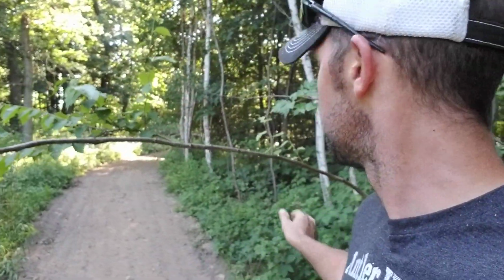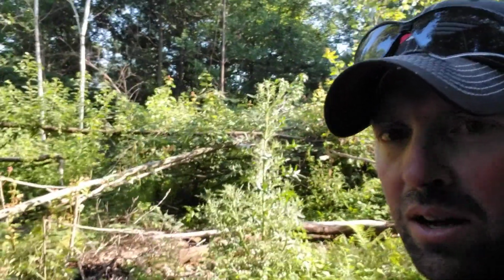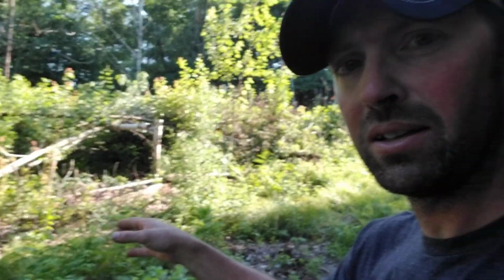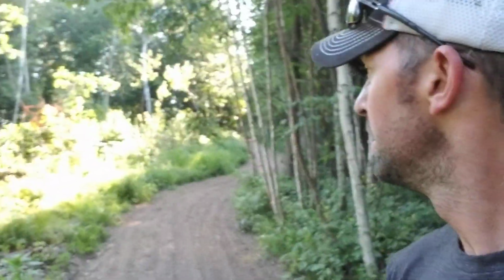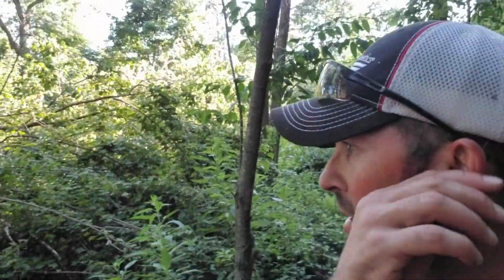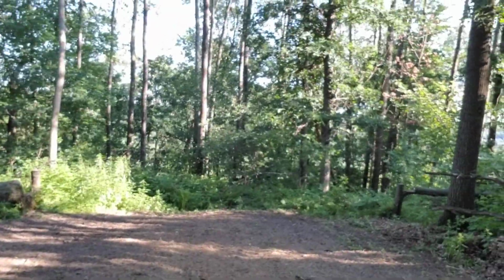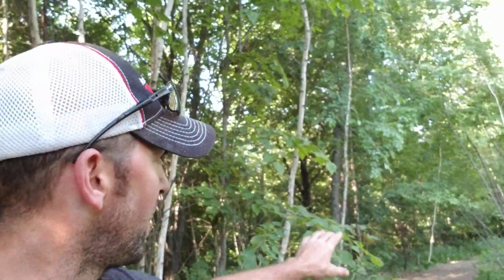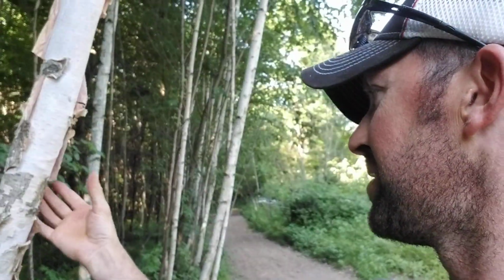Whitetail Habitat improvement strategies & planning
Attract and hold more deer on your property!!